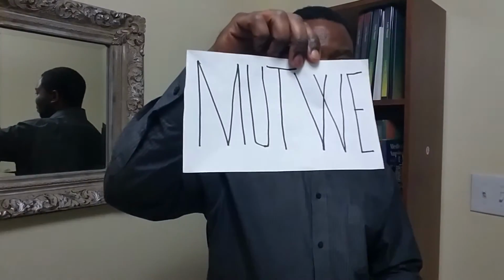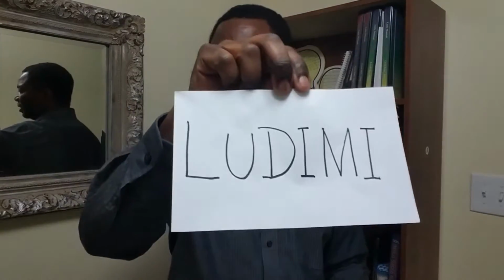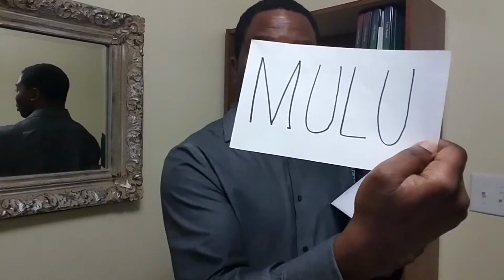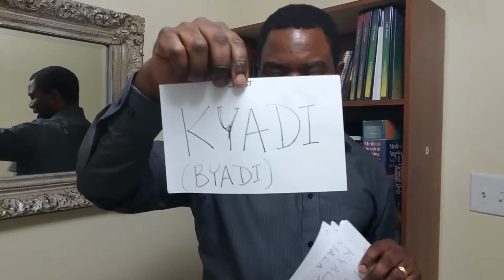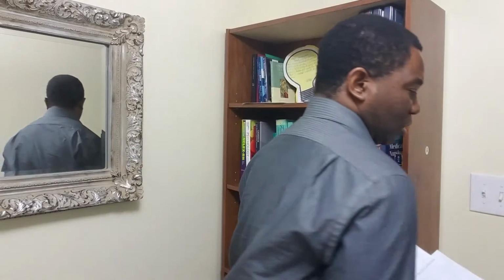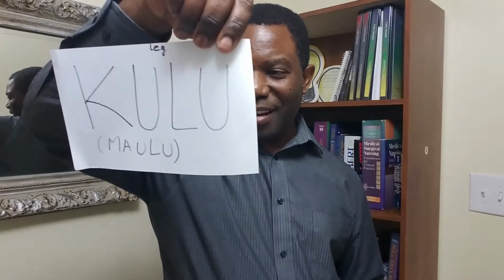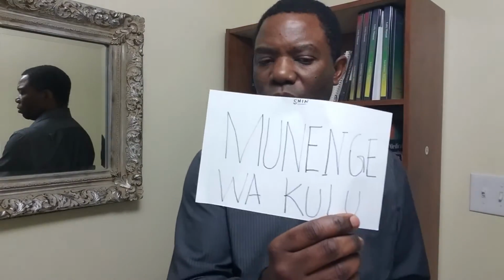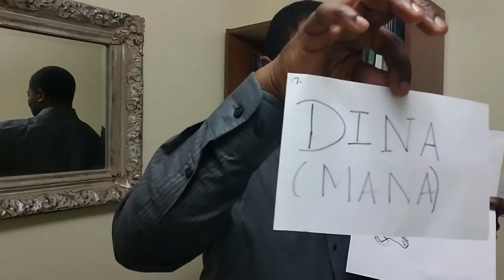LET'S SPEAK KILUBA/BODY PARTS REVIEW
Mubidi